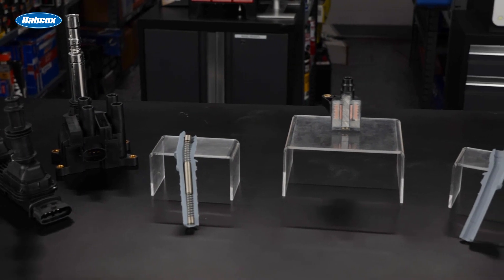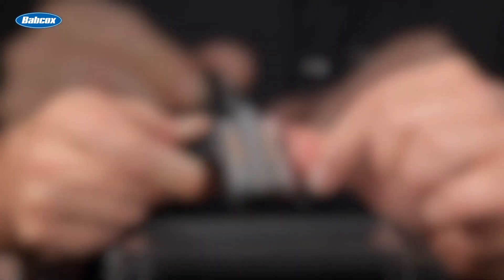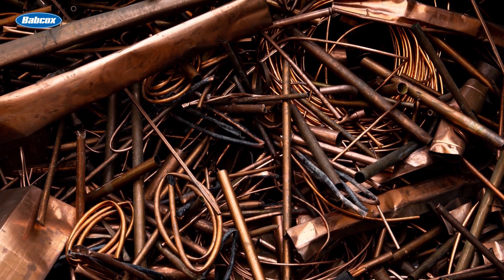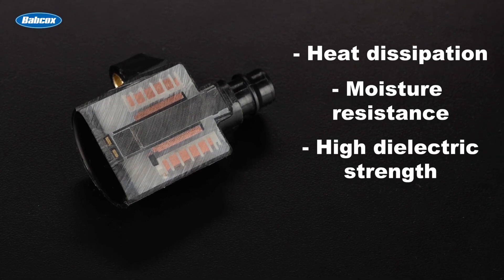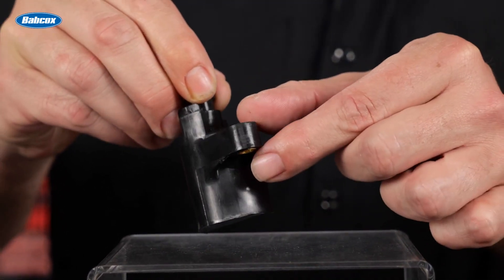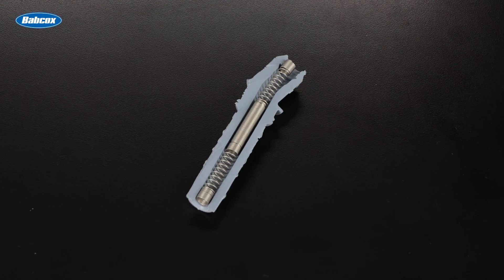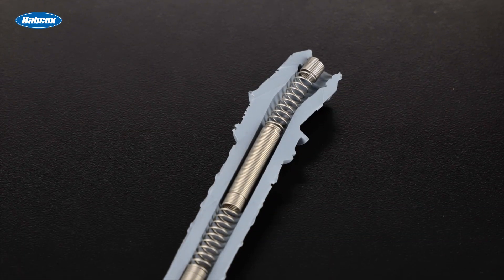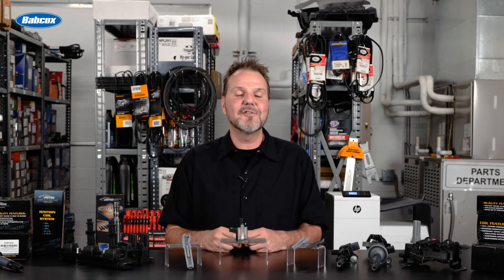High-Quality Ignition Coils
A quality ignition coil ensures that the engine receives a consistent, strong spark, which is critical for achieving maximum power and efficiency.